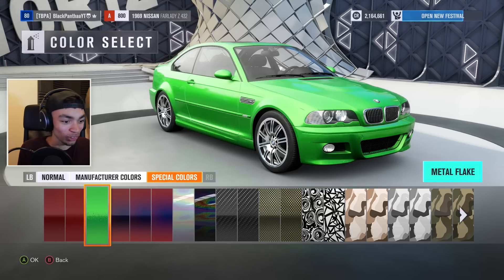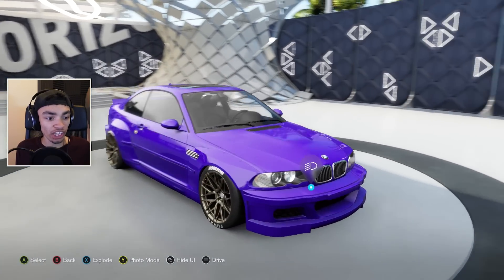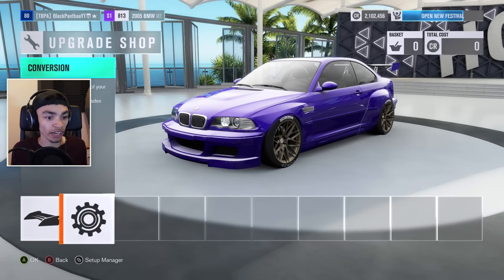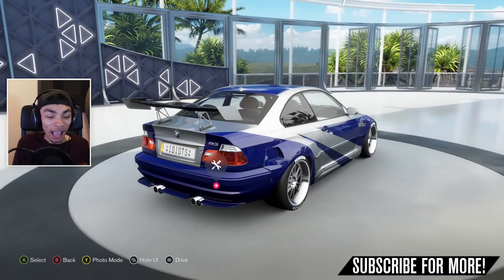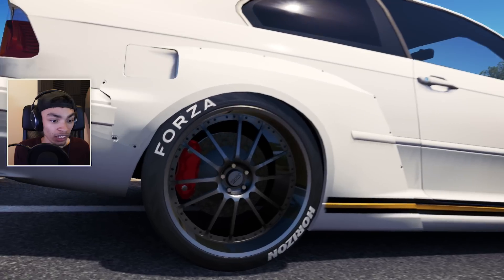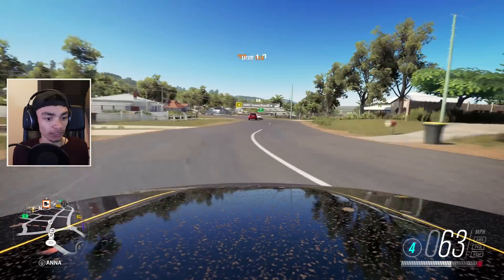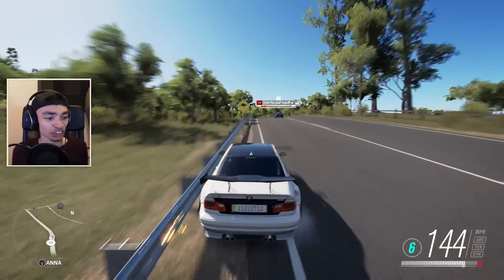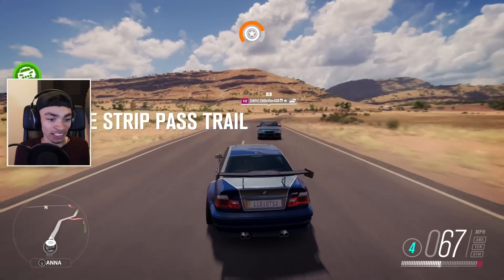WIDEBODY GLITCH BMW M3 E46 | Forza Horizon 3 Gameplay